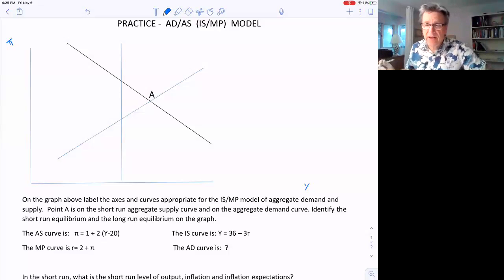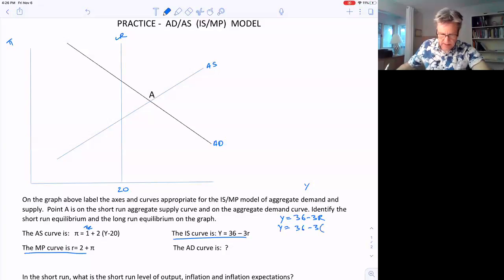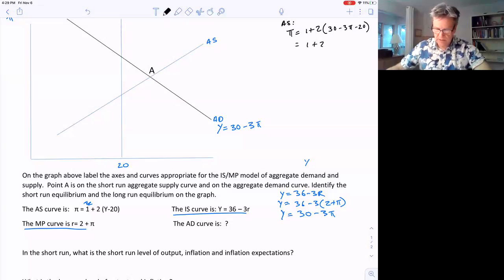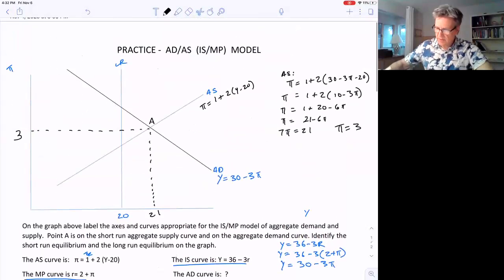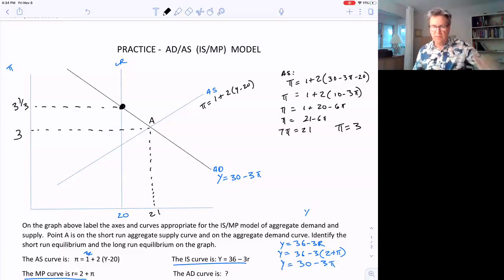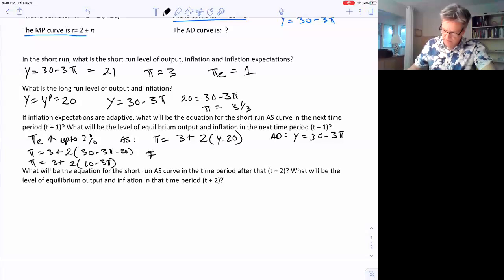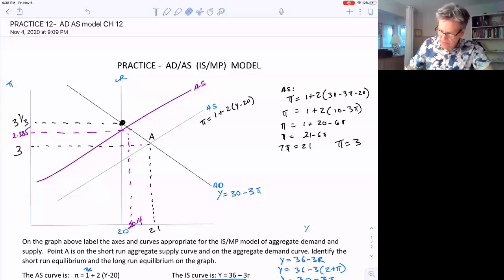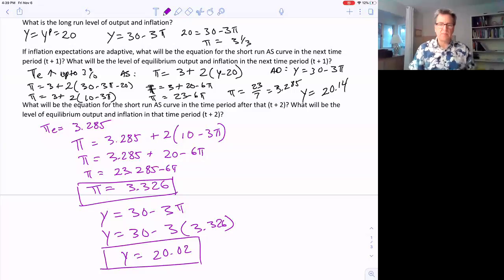Solutions to Handout - Dynamic IS/MP Model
Intermediate Macroeconomics 313 Video 4